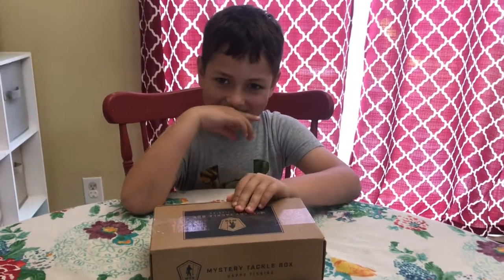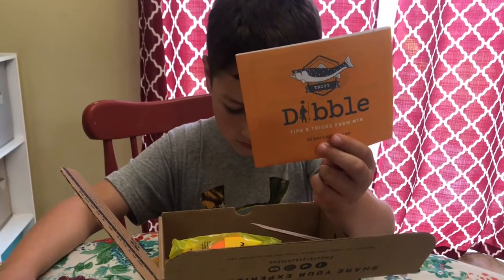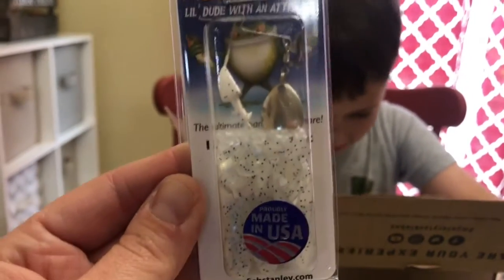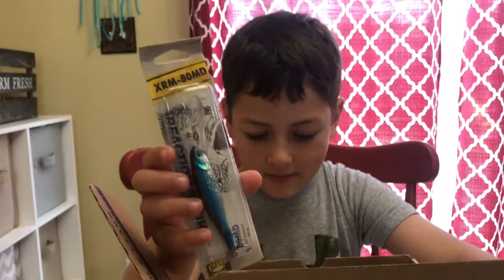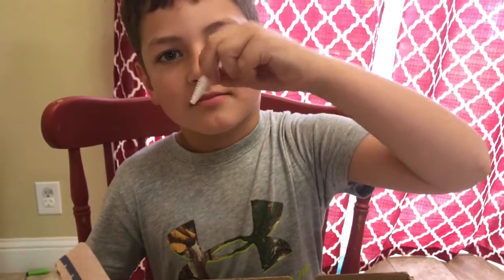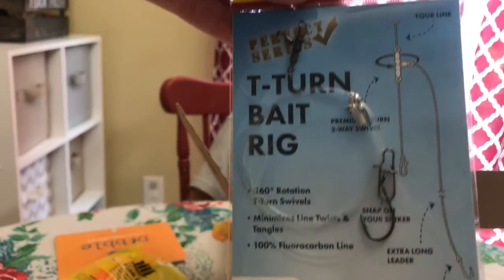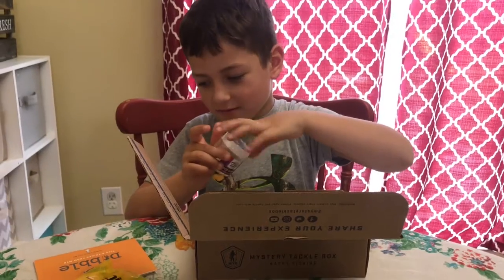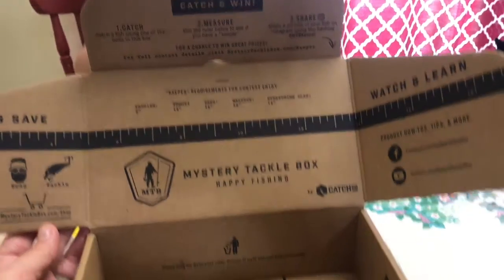Unboxing Mystery Tackle Box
Unboxing Mystery Tackle Box. It’s a monthly subscription box of fishing tackle. You get to choose the species of fish, and they will send you stuff for that type of fishing. You can change the species every month or keep it the same.